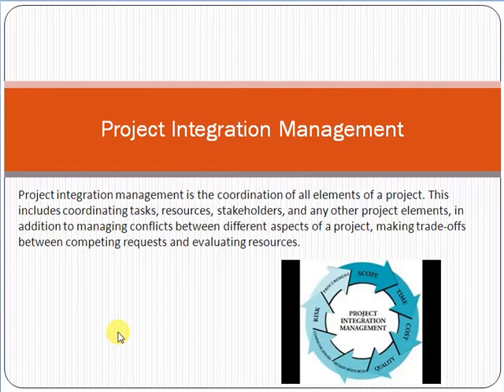Project Integration Management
Project integration management is the coordination of all elements of a project. This includes coordinating tasks, resources, stakeholders, and any other project elements, in addition to managing conflicts between different aspects of a project, making trade-offs between competing requests and evaluating resources.